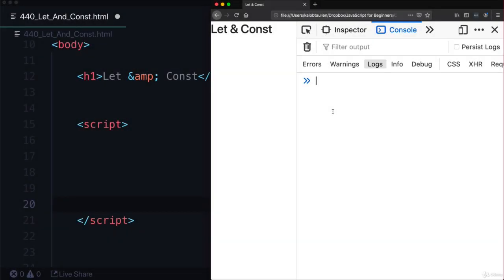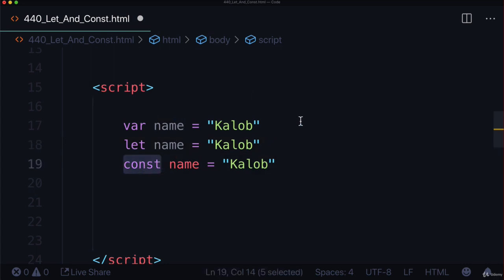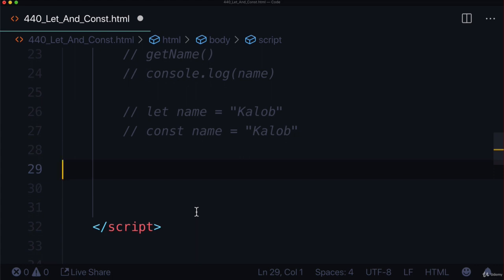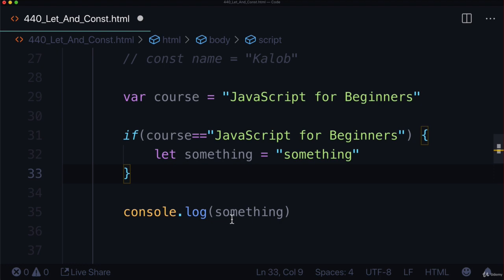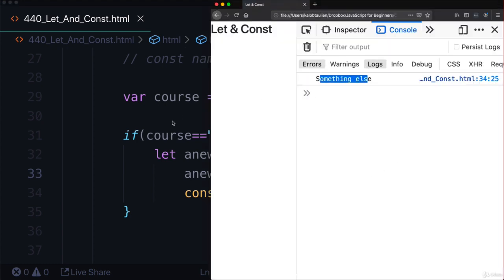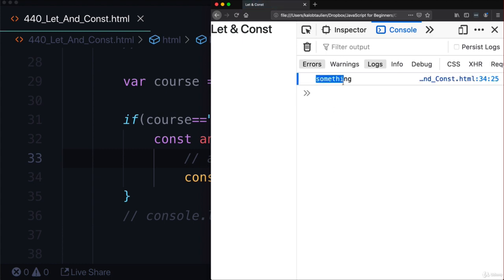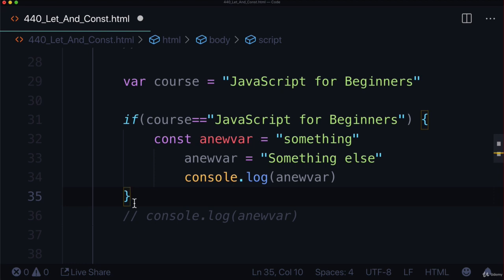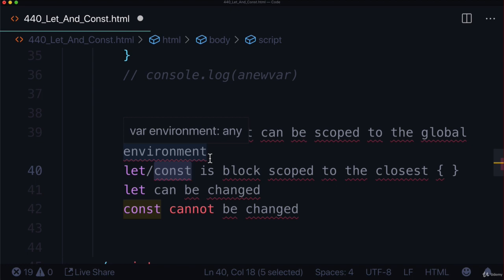Let & const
In JavaScript, let & const are both used for variable declaration, but they have different characteristics.
let is used to declare a variable that can be reassigned a new value. This means that you can change the value of a variable declared with let during the execution of your program. On the other hand, const is used to declare a variable that cannot be reassigned a new value. This means that once a variable is declared with const, its value cannot be changed. Here's an example of how they can be used:
// Using let
let myVariable = 'Hello';
console.log(myVariable); // Outputs: Hello

myVariable = 'World';
console.log(myVariable); // Outputs: World

// Using const
const myConstant = 'Hello';
console.log(myConstant); // Outputs: Hello

// This will throw an error because you can't reassign a const variable
myConstant = 'World';

In the context of bug bounty hunting, understanding the behavior of let & const can be useful when testing for potential vulnerabilities related to variable scope or assignment. For instance, if you find a variable that is declared as const but its value is being changed somewhere in the code, that might be an indication of a potential bug or vulnerability.